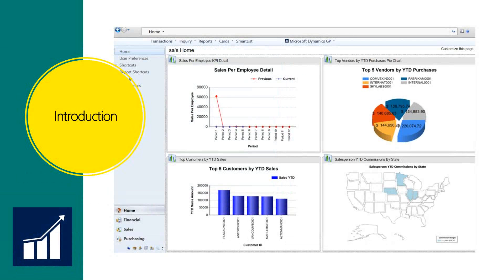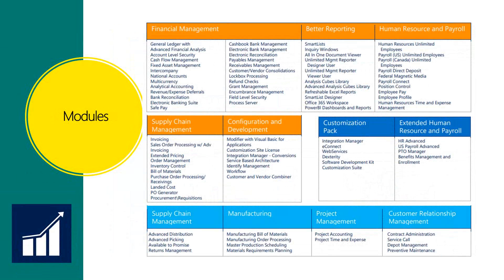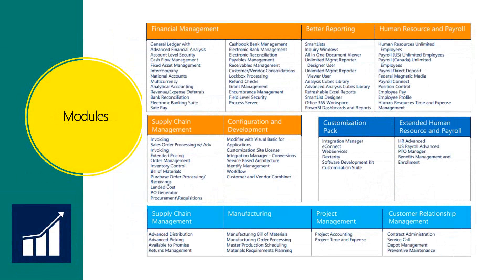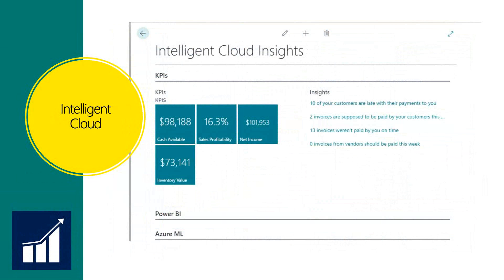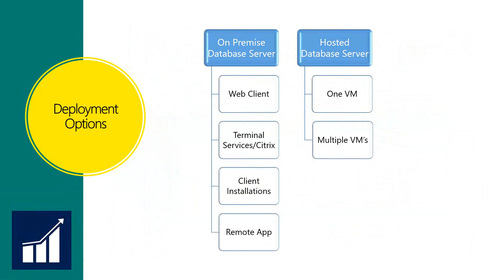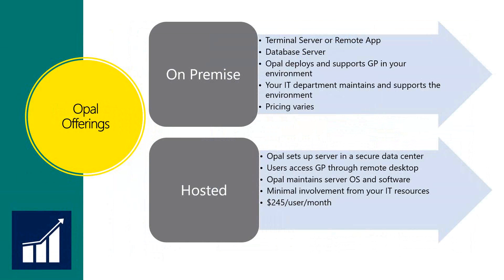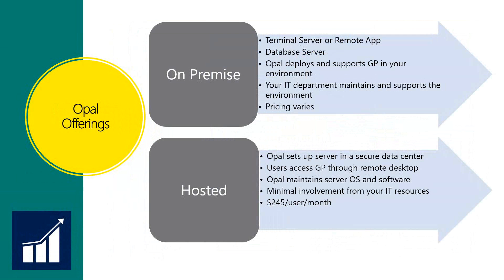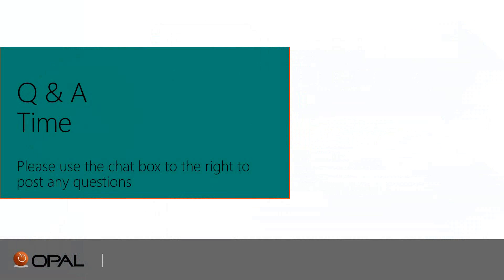Opal Lunch and Learn -- Dynamics GP Introduction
What is Microsoft Dynamics GP? Find out here!

Our team at Opal Business Solutions has been assisting businesses with Dynamics GP since 2001. If you're looking for GP support, customizations, and more, visit our